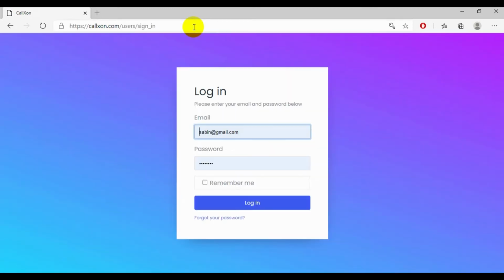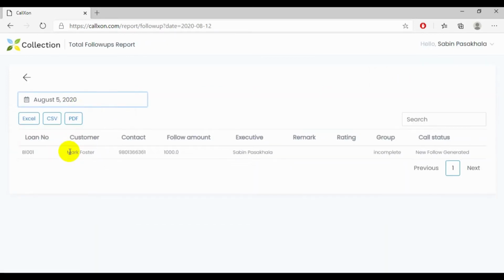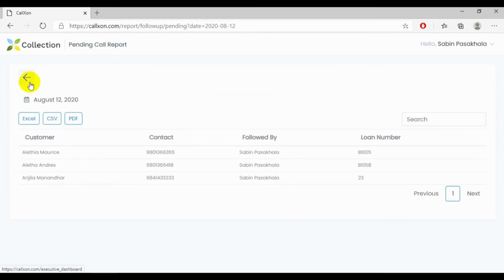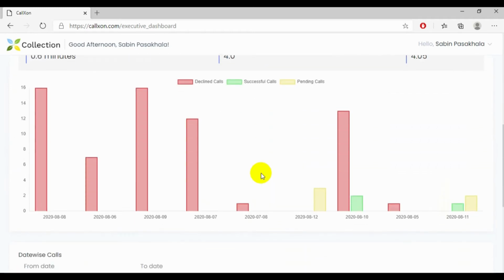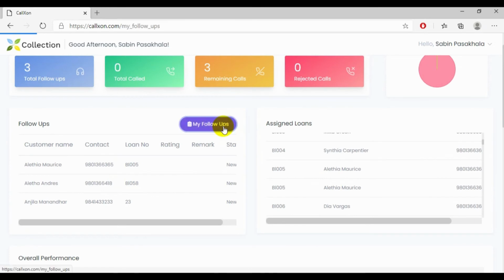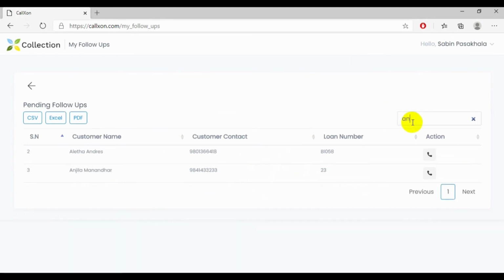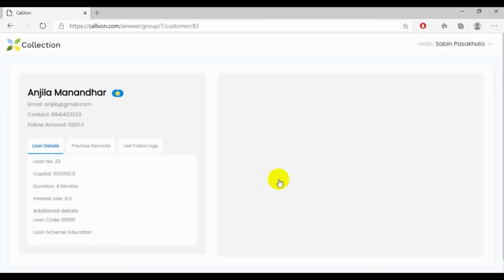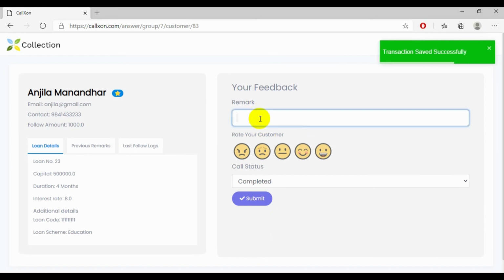CallXon Tutorial Video For Executives | Axios Softwork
This is a tutorial video of CallXon for Executives.